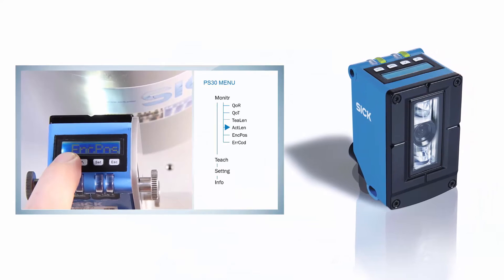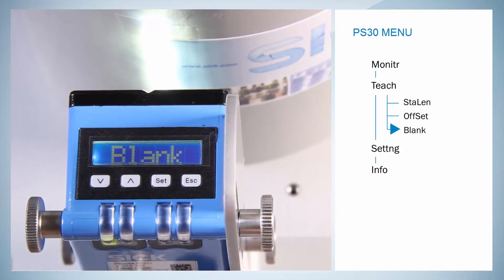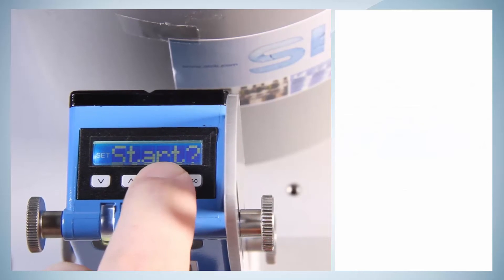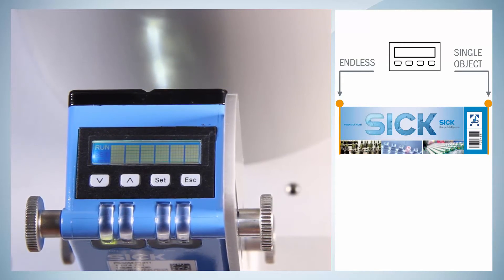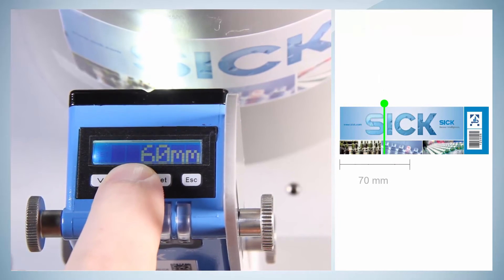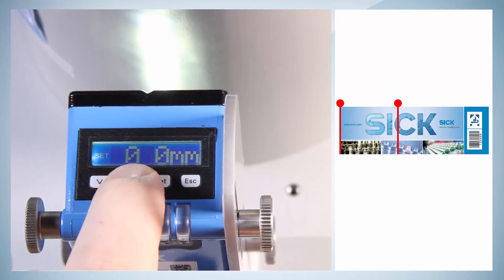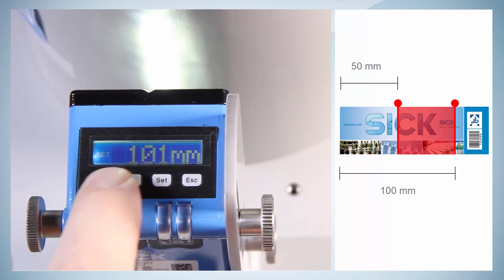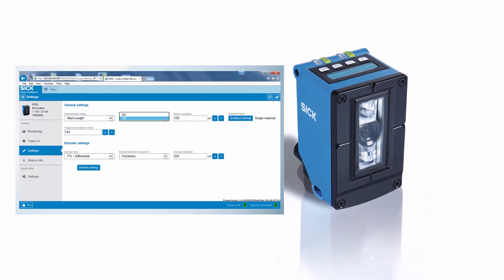Tutorial PS30 pattern sensor (Part 2 of 4): Teach-in options using the display | SICK AG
In this tutorial, a Teach-In will be done directly by using the sensor’s display.
In the previous tutorial, the PS30 has been installed and commissioned.